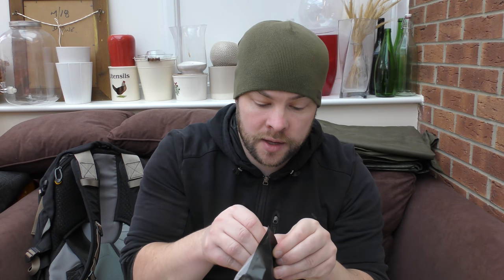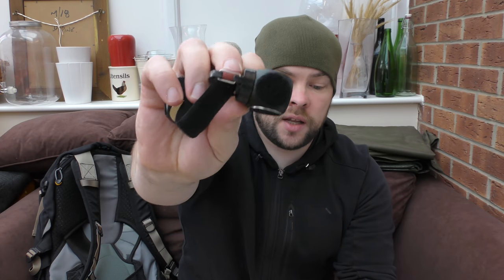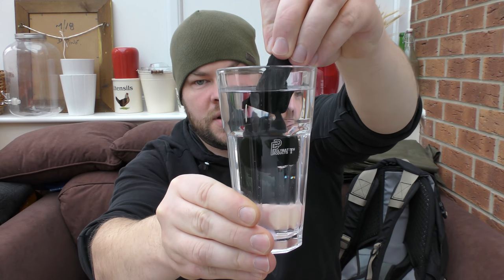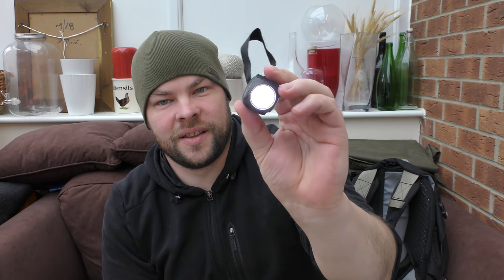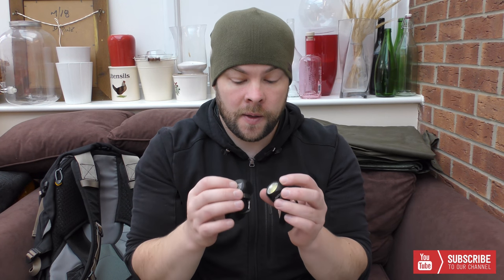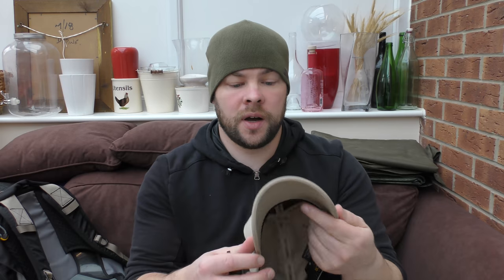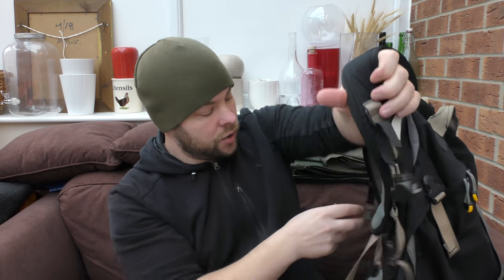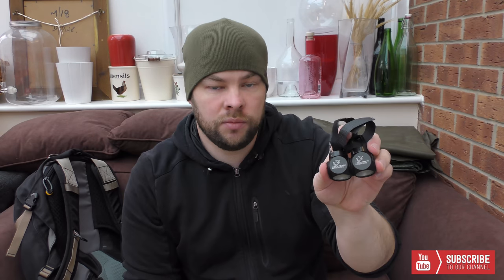OmniTorch - Torch Which Can be Attached to Anything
OmniTorch test and review video by Straight Shot Survival

Description

Versatile, bright utility lights that can be attached to pretty much anything! Their compact size allows them to be easily carried at all times, and makes them ideal for emergencies, outdoor activities, cycling and automotive uses.

Highly durable aluminium cube-shaped body featuring various attachment surfaces and an easy-to-use toggle power switch. Bright and efficient ‘COB’-type LED unit for great illumination at night. Sprung clip allows quick attachment to your gear or hanging inside a tent, etc.

Powerful neodymium magnetic surface for attaching the lights to steel surfaces, such as most vehicle bodies, metal doors or industrial structures. Ideal as a pocket-sized automotive work light.
Hook & loop attachment system, featuring both a hook pad and a loop pad along with a hook & loop strap. This allows the OmniTorch to be attached to anything with this type of surface such as bags, hats and jackets. The strap can be wrapped around anything like poles, branches and bicycle handlebars, allowing for a wide variety of applications.

An LED light is essential when working in darkness, but you can’t always hold it in the right place, especially when working with both hands, and sometimes you may leave a larger work light at home.
The OmniTorch has been designed to always be in the right place at the right time, and to be as practical as possible with the following features:

The cube-shaped body allows it to be placed down on surfaces without rolling away like a traditional flashlight.
Its small size allows the unit to be unobtrusively carried almost anywhere, so you are never without light when you need it.
A sprung clip means you can keep it safely attached to your gear or hang it from inside a tent, and many other places; an ideal multi-purpose light to take camping with you.
A neodymium magnet allows the light to firmly attach to steel surfaces; perfect for sticking to your car’s wheel arch when you need to change a wheel in the dark.
The hook & loop pads can be used to attach it onto any gear that features these surfaces, which also means it can be quickly made into a head torch by attaching it to a hat or head strap with hook & loop surfaces.

The hook & loop pads work with the included strap to allow attachment to anything the strap will wrap around or through, such as; poles, branches, bicycle handlebars, fishing rods, gates and fences.

Self-adhesive hook & loop pads are also commonly available, that would allow you to provide a mounting point for an OmniTorch, such as inside a car interior or on walls for an emergency grab-and-go light.

Pack includes: 2x OmniTorch utility lights, and 2x hook & loop straps. Each unit uses two easy-to-change CR2032 lithium batteries, which are included.

Each unit size: 31mm x 29mm x 59mm. Weight: 44g. Maximum strap diameter: 45mm. Brightness: 60 lumens. Run time: 8-10 hours.

Made in the UK by Polymath Products.